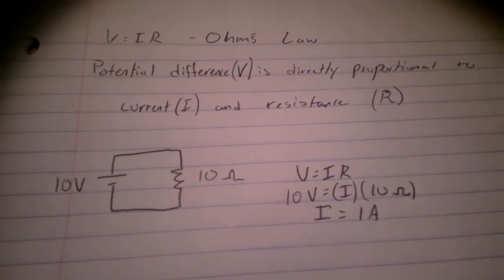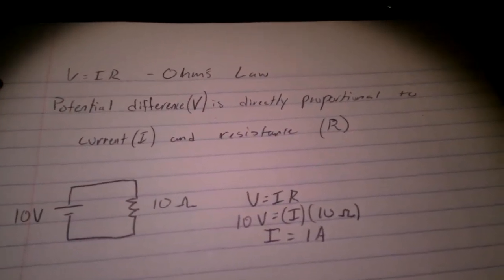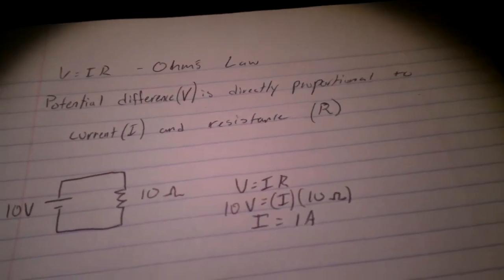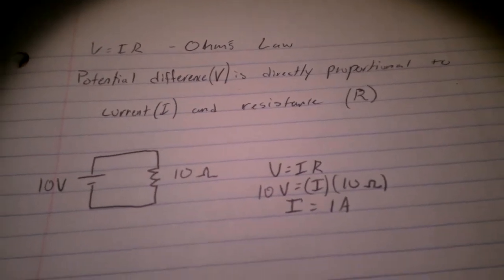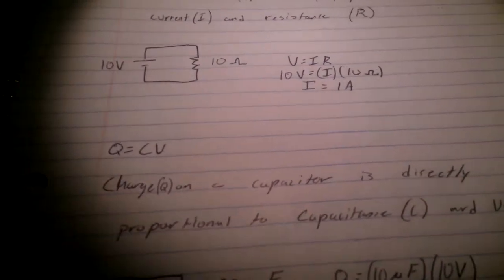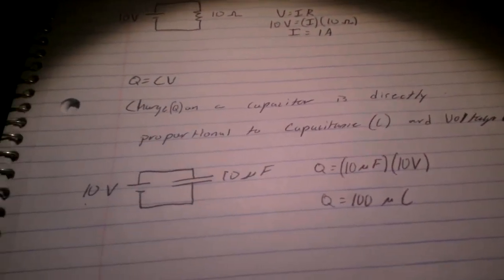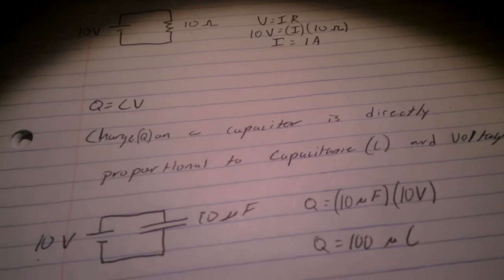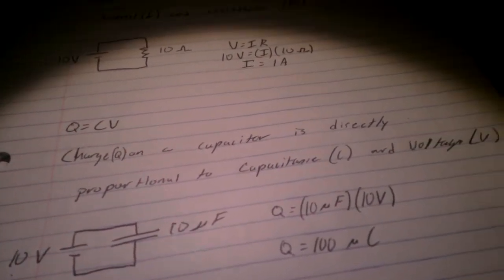Short tutorial of v=ir and q=cv